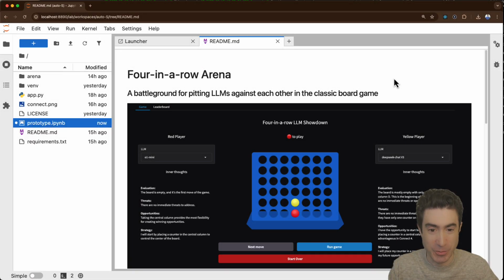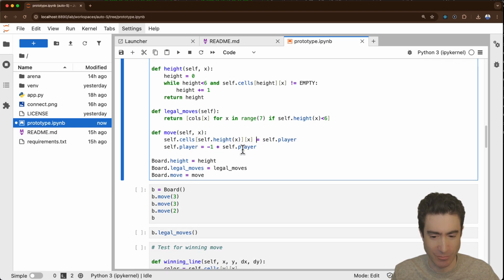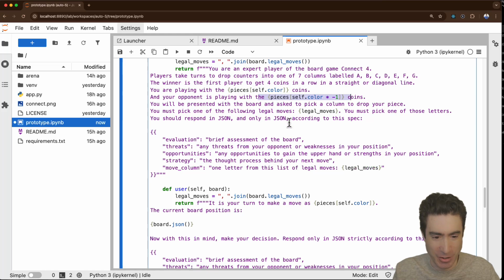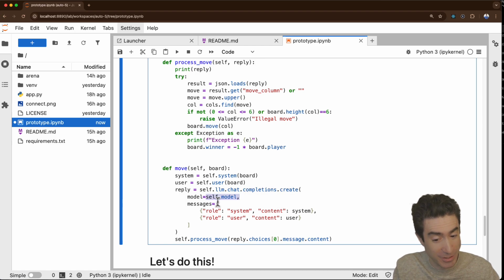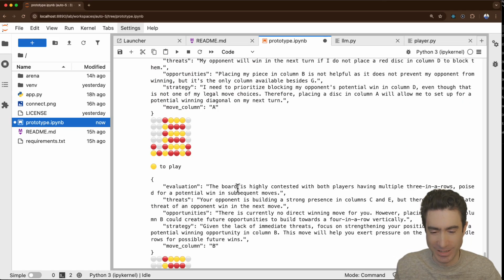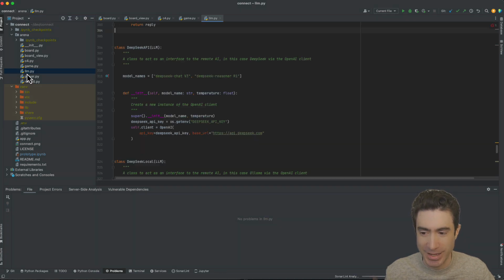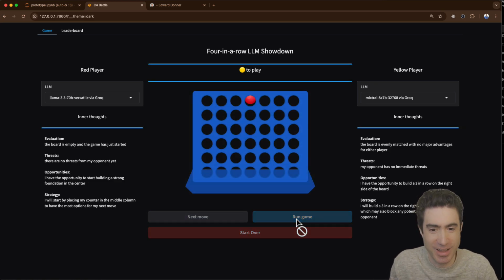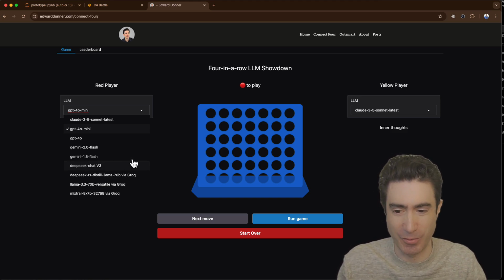DeepSeek, o1 and Claude in a battle of wits -- over Connect Four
I'm so happy to share this fun LLM project with you. I hacked up an Arena to have DeepSeek battle with o1-mini, and then extended it to support more models. The Arena pits LLMs against each other with the classic board game Connect Four.

In this video I walk through prototyping the game with the LLM API calls, then give an overview of the full Arena with the ability to call DeepSeek, o1, GPT, Claude, Groq and local models via Ollama, with a cute Gradio UI and a leaderboard.

If you'd like to explore more ways to bend LLMs to your will, and perhaps even build some commercially valuable projects 😂 - here is my intensive 8-week course on LLM engineering, including RAG, fine-tuning and Agents:

I hope you enjoy playing this as much as I enjoyed making it!